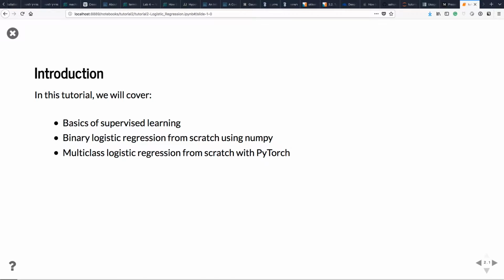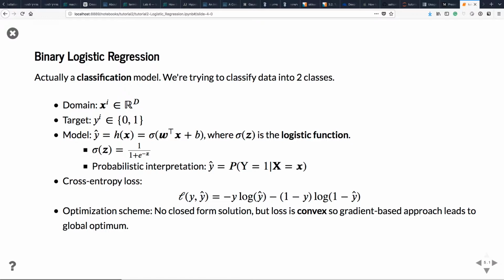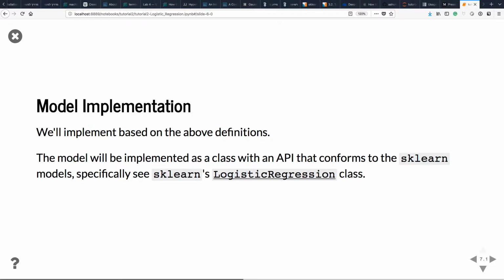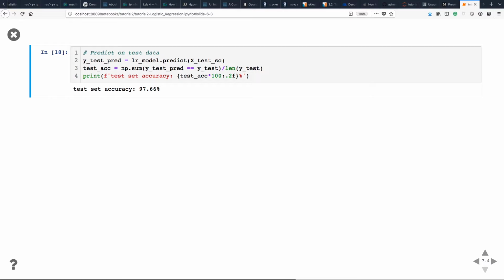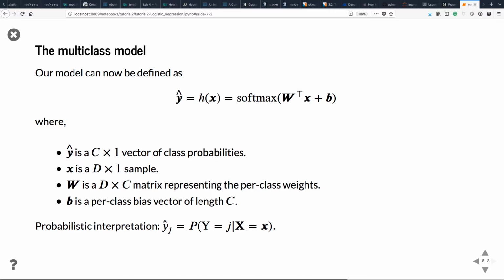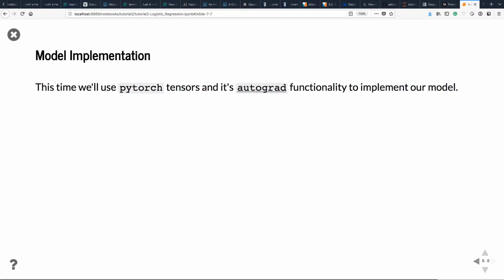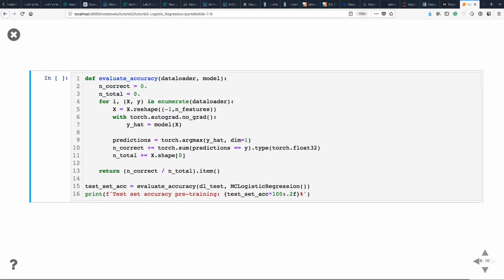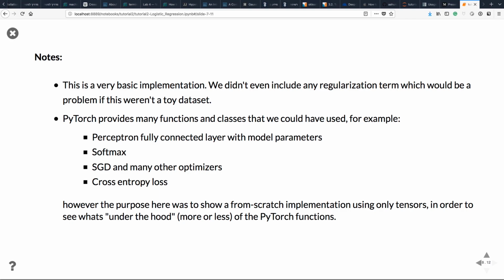Tutorial 2 - Logistic Regression | Deep Learning on Computational Accelerators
Supervised learning context, binary and multi-class logistic regression.

Given by:
Aviv Rosenberg @ CS department of Technion - Israel Institute of Technology.